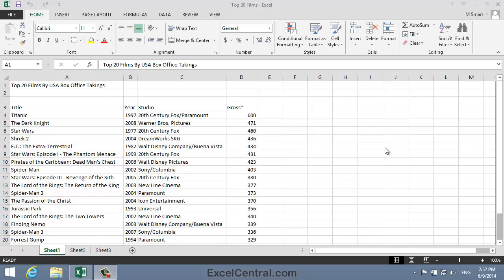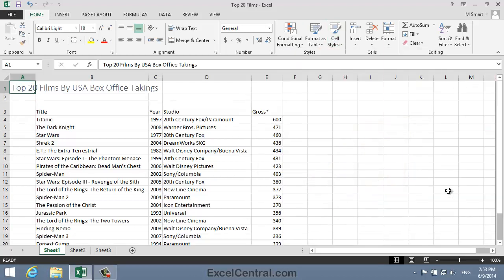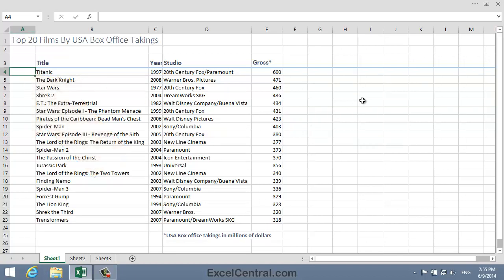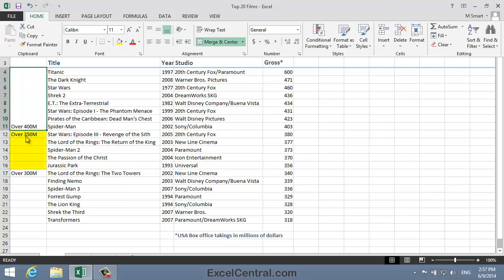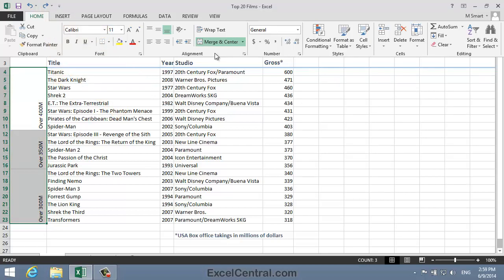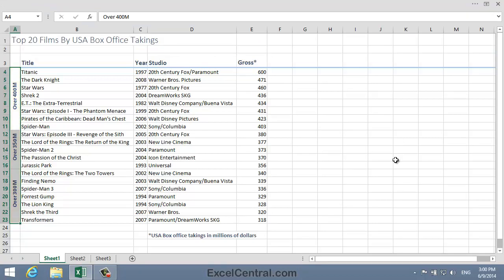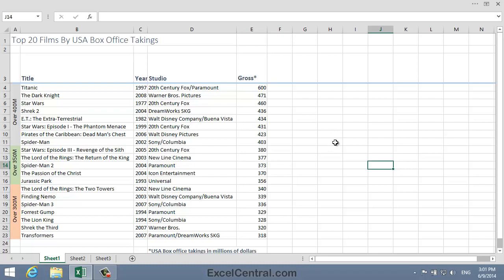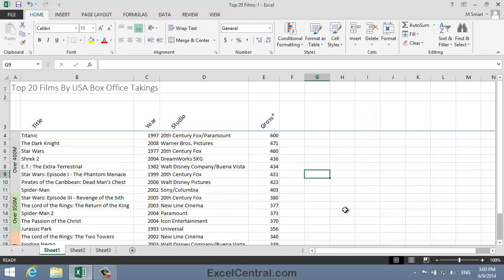4 -23: How To Rotate Text in Excel (Vertical, Horizontal and Angled)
This lesson shows how to rotate text in Excel. You'll then be able to display Excel cell text vertically, horizontally, and Diagonal (Angled).

This video comes from the "Making Your Workbooks Look Professional" session (Session 4 in our YouTube  Excel Essential Skills free video training course).